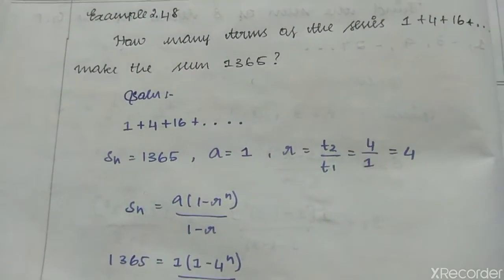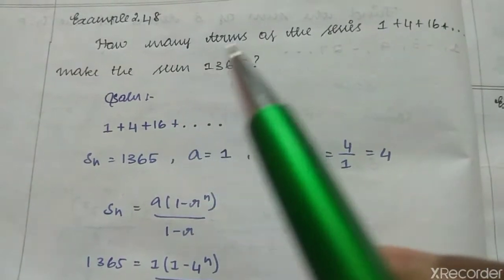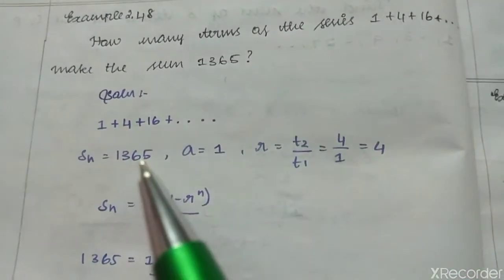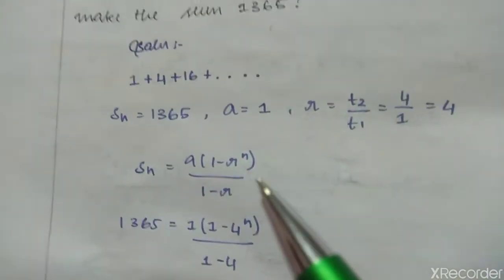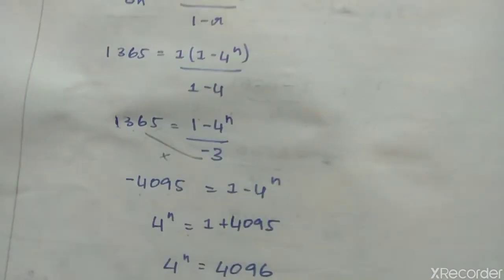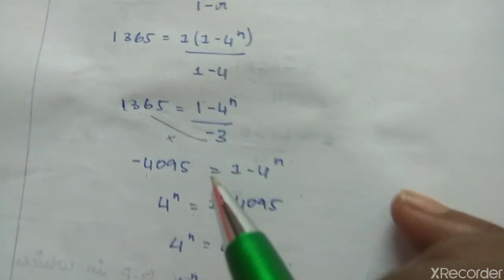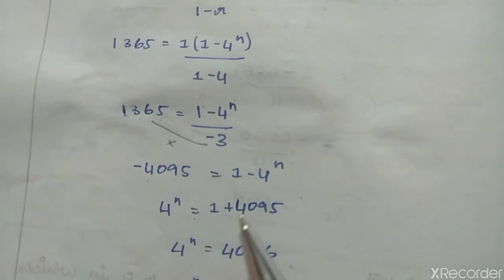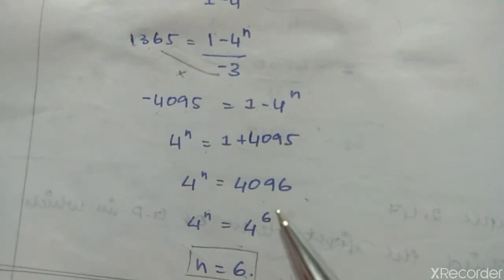Class 10//chapter 2//Example 2.48